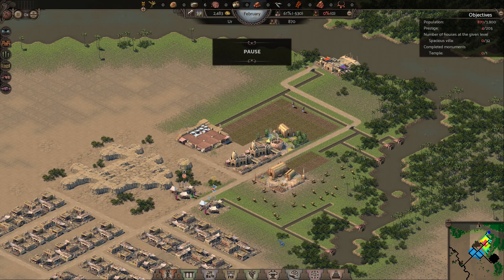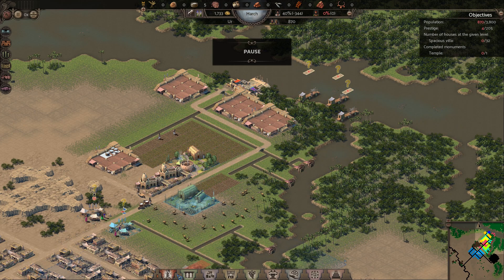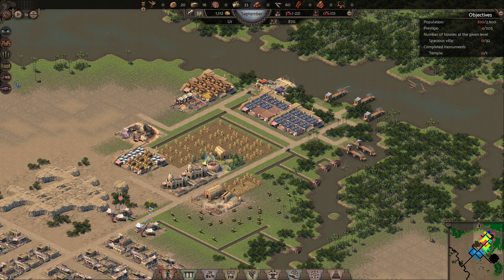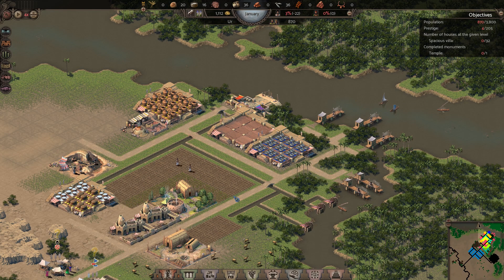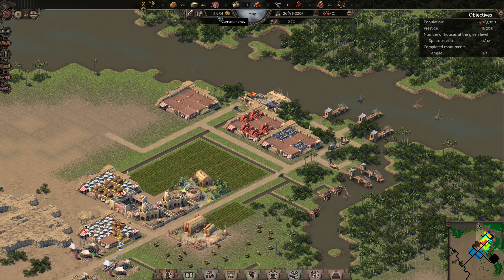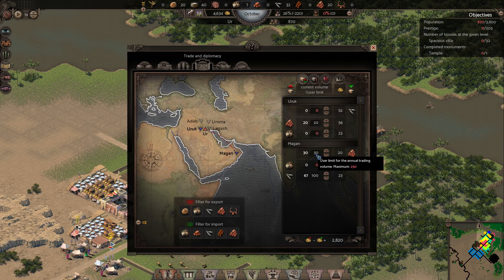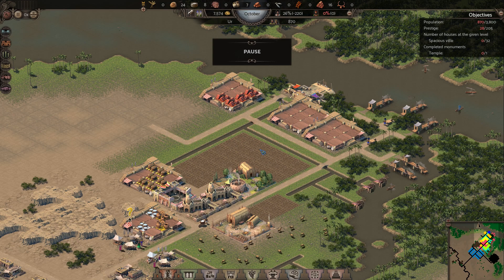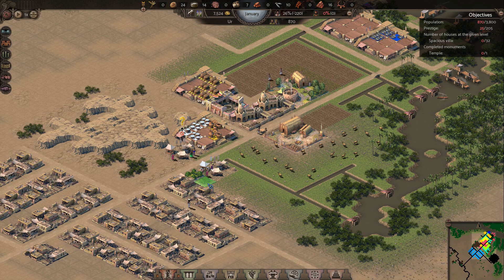Let's Play Nebuchadnezzar - 11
Nebuchadnezzar is a classic isometric city builder game inviting players to experience the mysterious history and culture of ancient Mesopotamia.